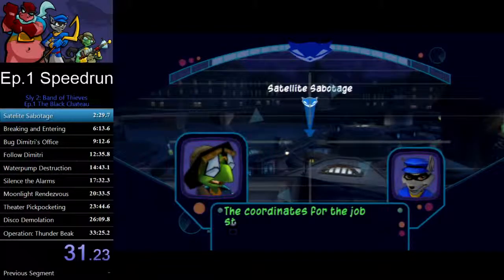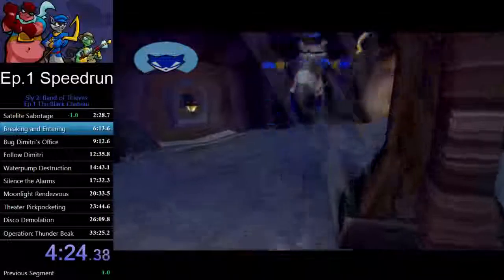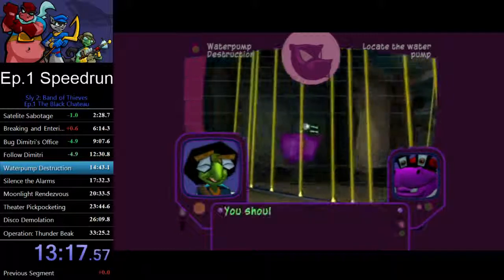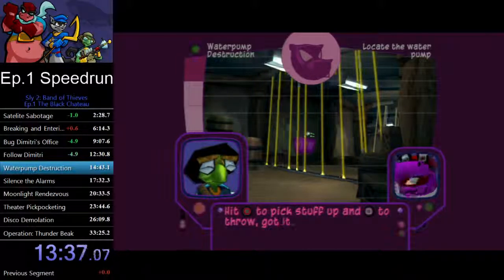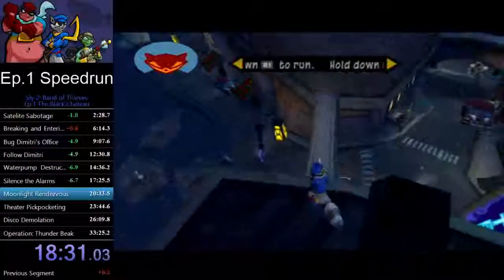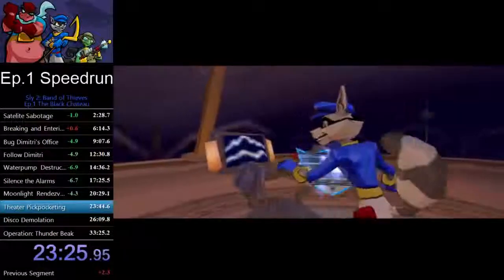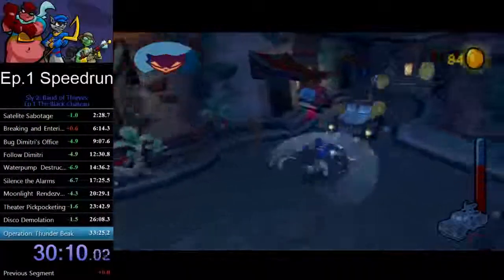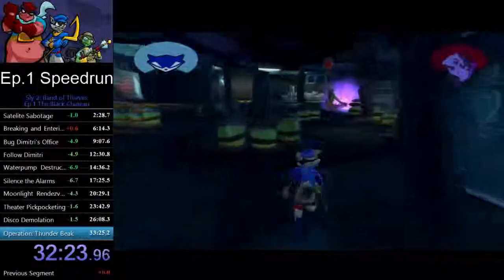Sly2 Ep.1 in 33:12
could have been better Dimitri fight but oh well, good time.